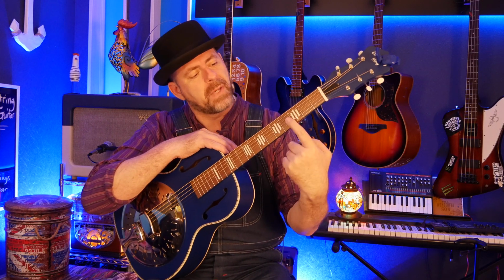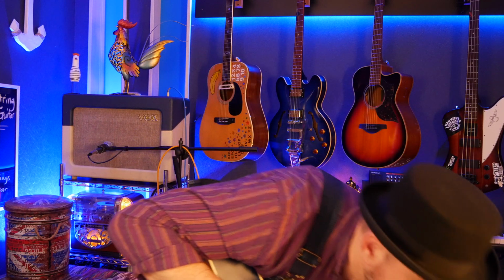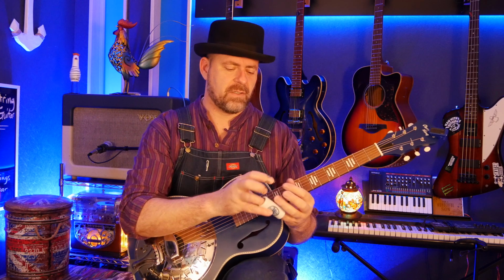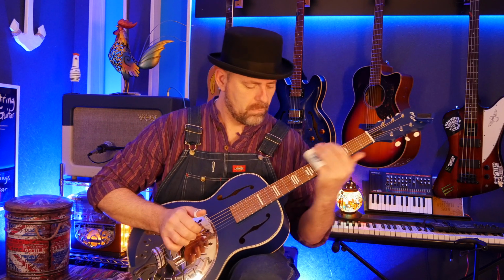2021 04 26 Guitar Practice Resonator